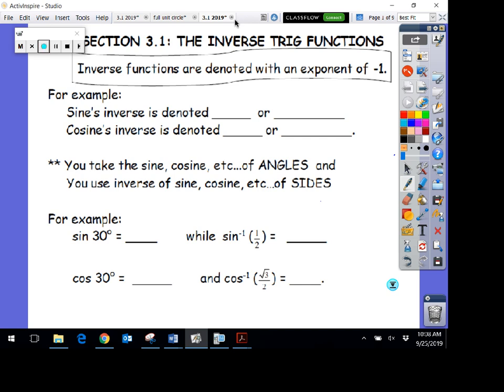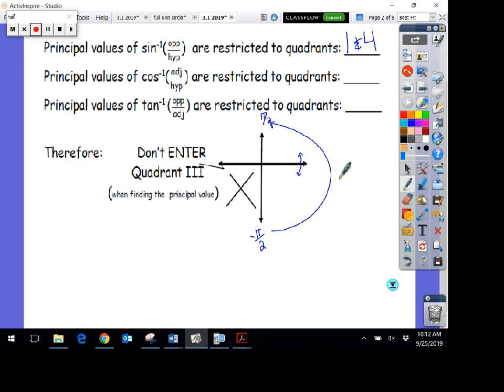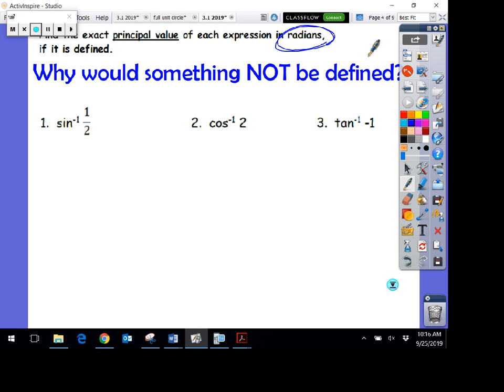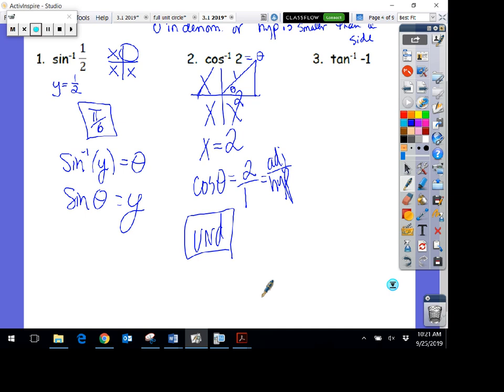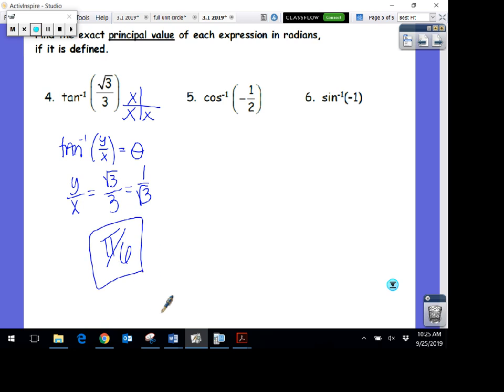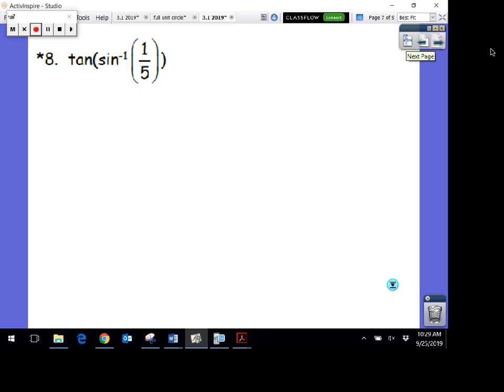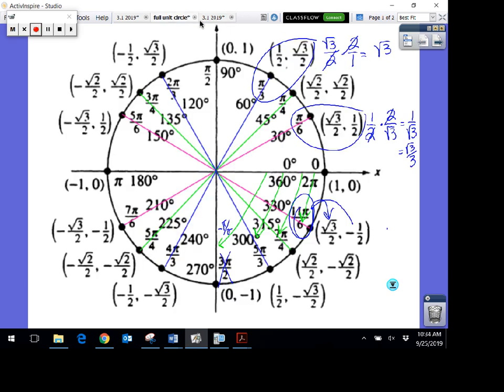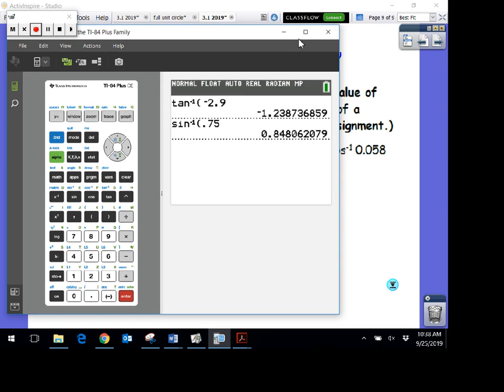3 1 precal notes 2019